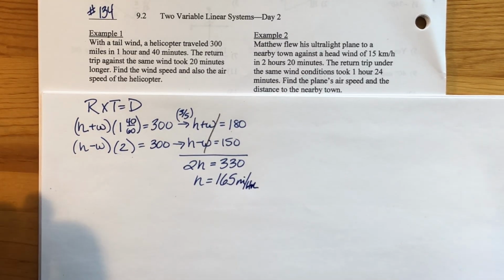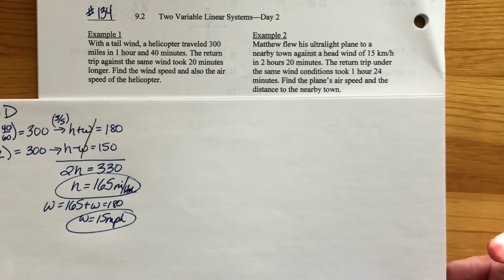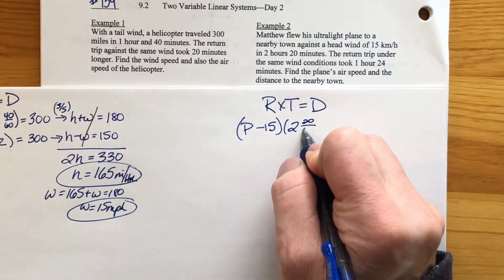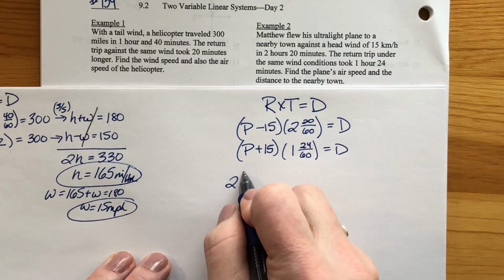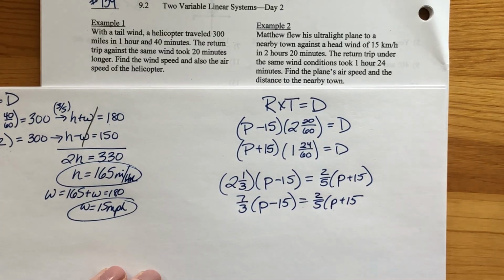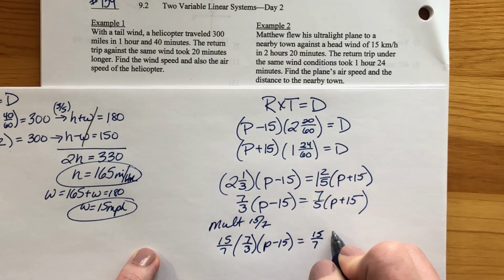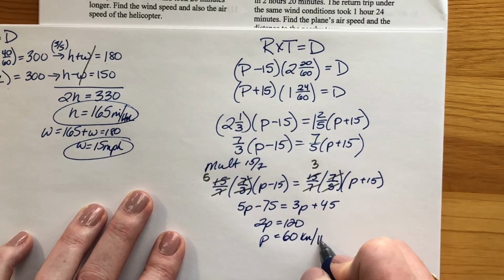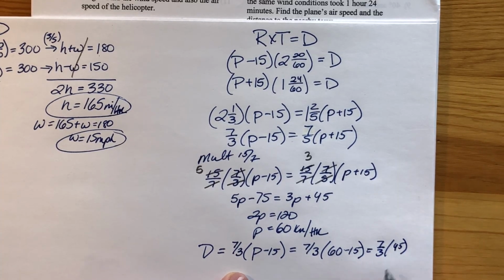Notes #134 Lesson 9.2 modeling with two variables